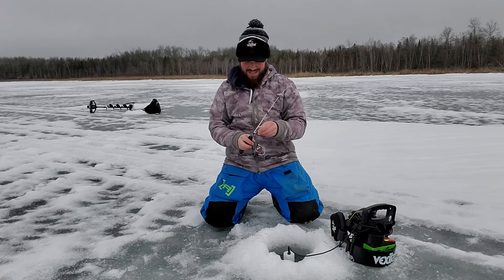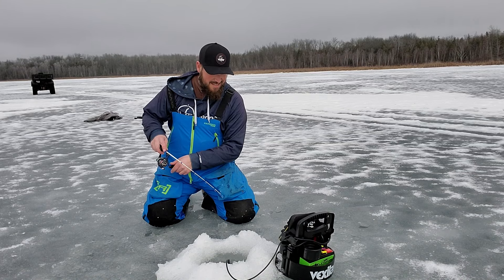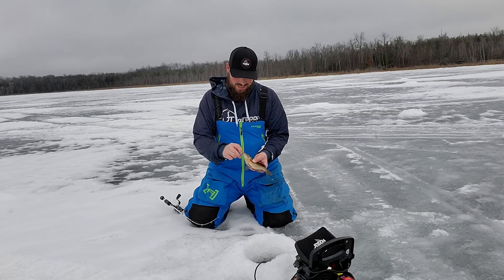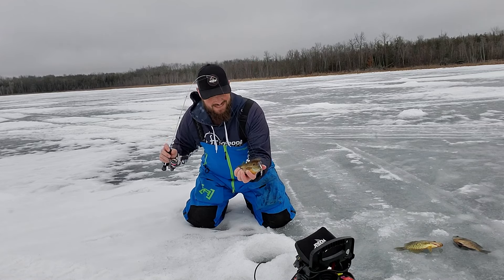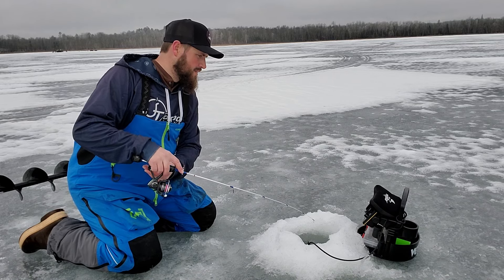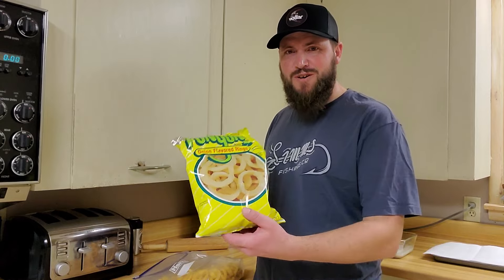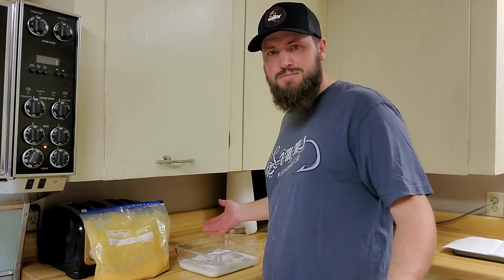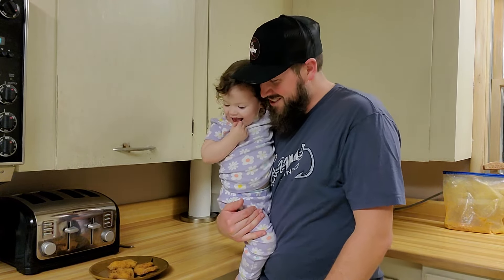Ice Fishing Panfish: Catch & Cook (with FUNYUNS?)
We jumped on the "Funyun" Bandwagon! And the verdict is?... INCREDIBLE!!
Skipper spent the day out catching a quick meal for supper, and we found yet another new favorite way to fry fish!!